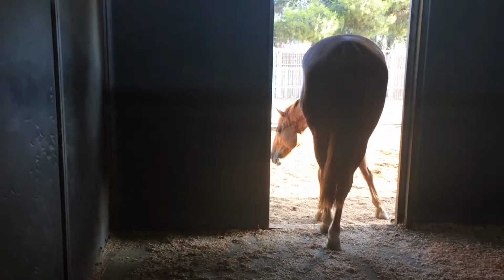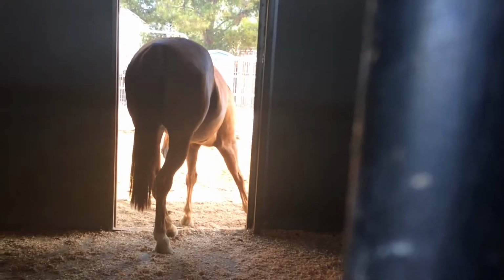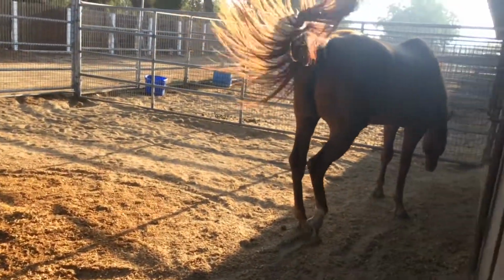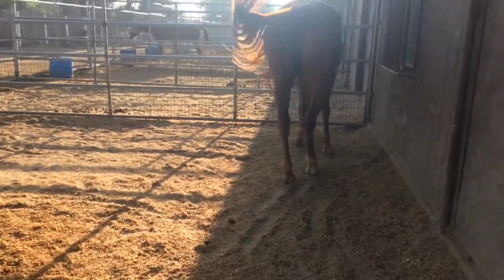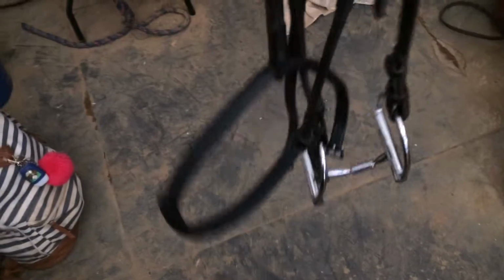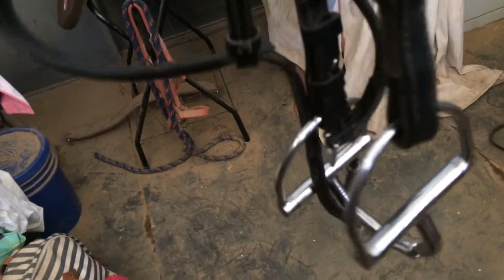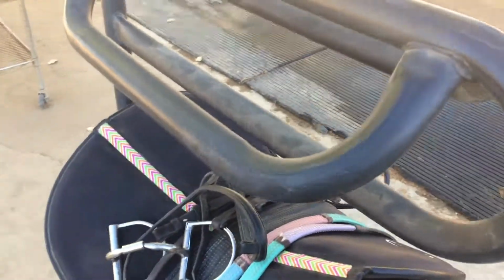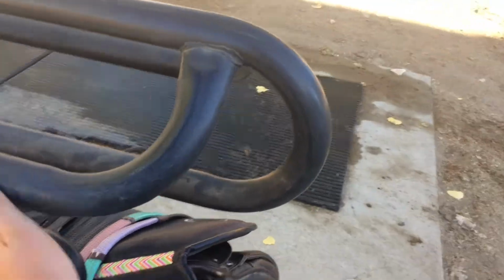My Riding Routine in Timelapse | Lia Nicole Vlogs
Hey guys! So in this vlog i got a new mylar bit and put together my dressage bridle! we took horses swimming but i think the clips weren’t download in time:( but i did a timelapse if my riding, grooming,and bathing routine!